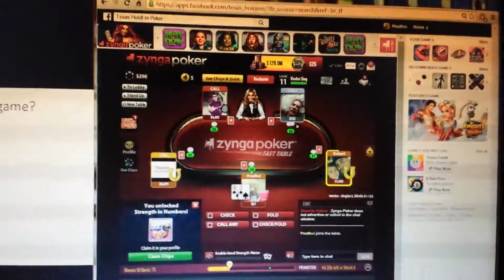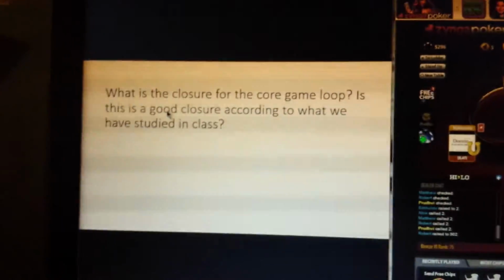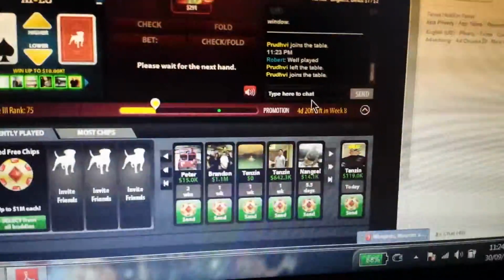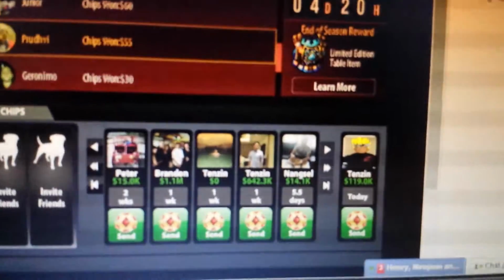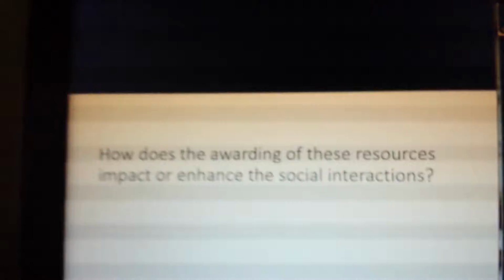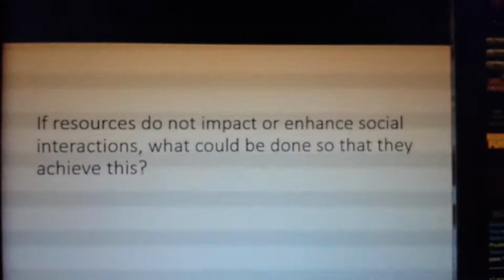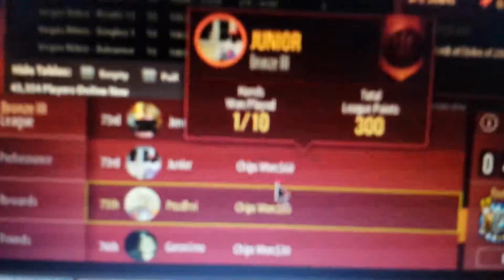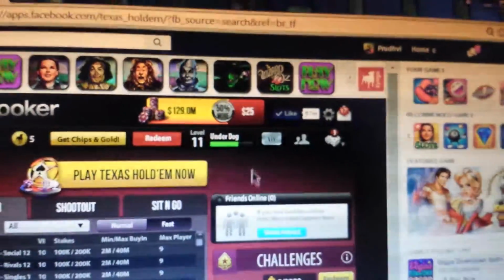Social Games Assignment 1